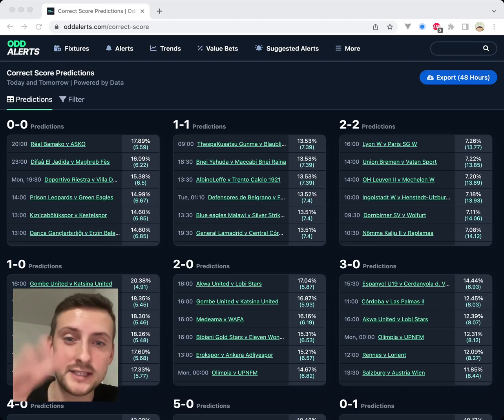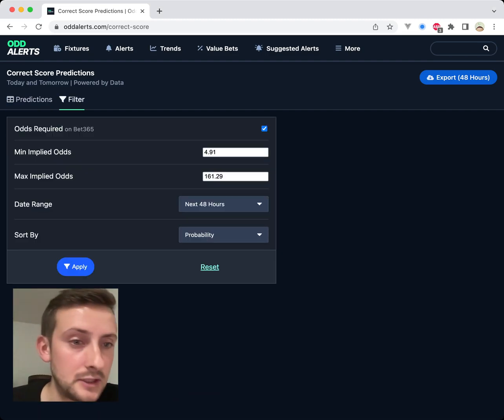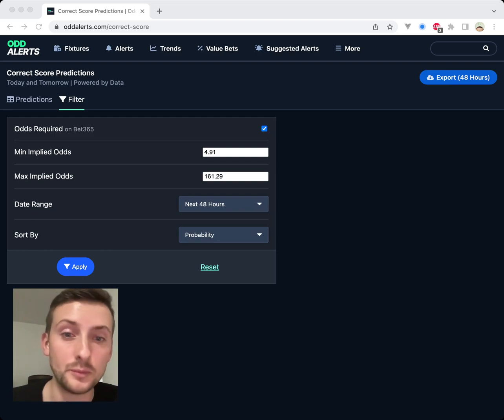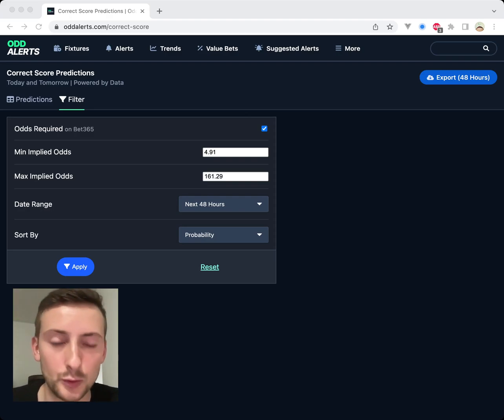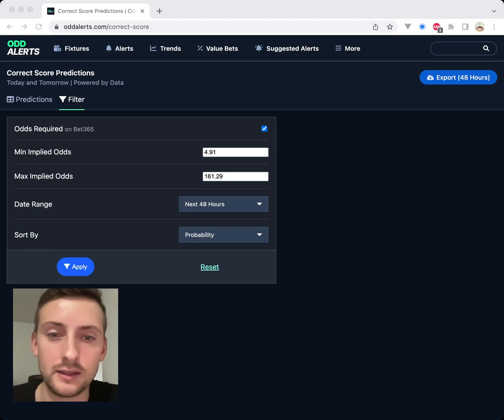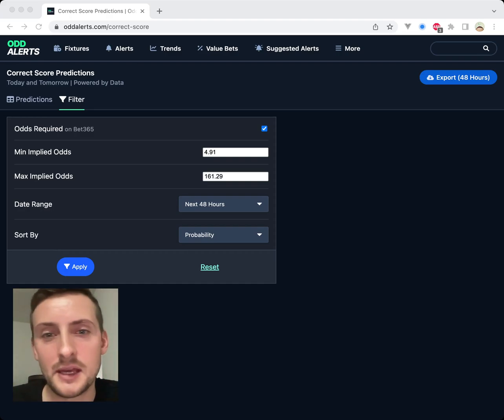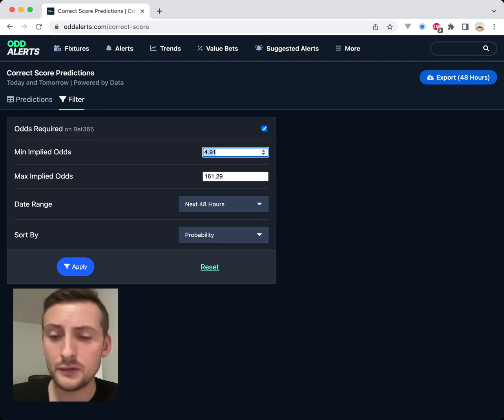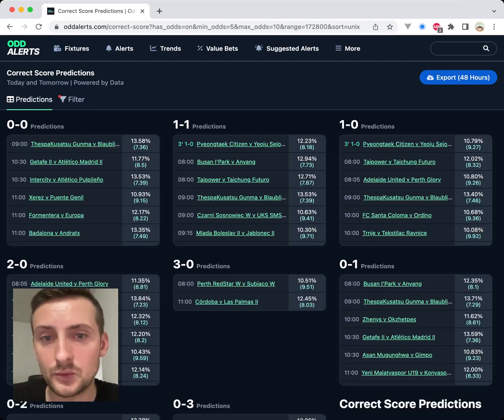On-Page Filters for Correct Score Predictions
Another update to the Correct Score Predictions page allows you to filter and sort for various options, such as the dates of the games, the implied probability, and sorting the games by KO Time.